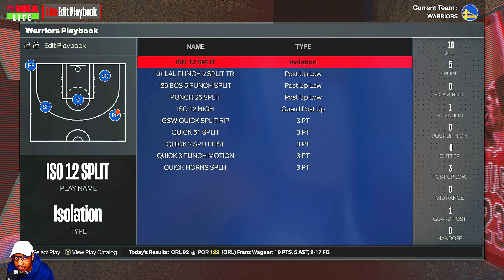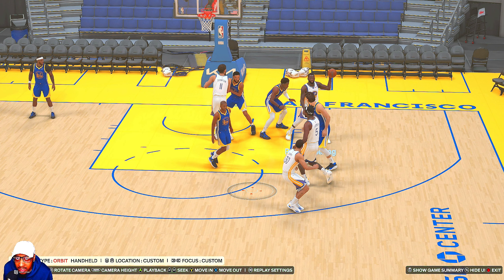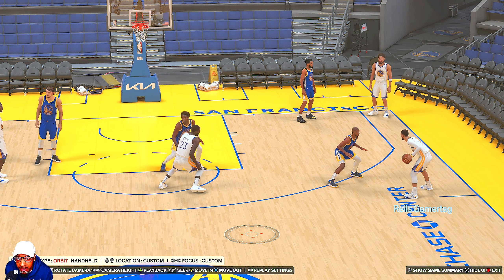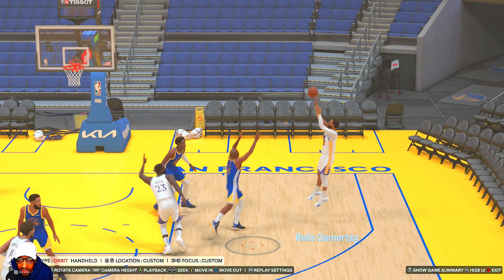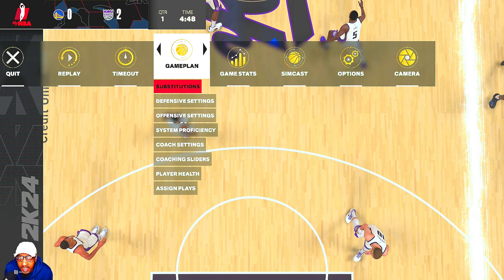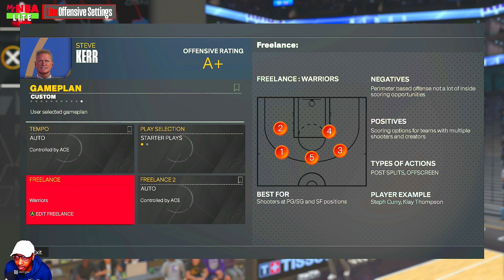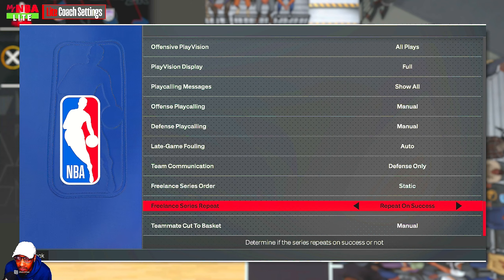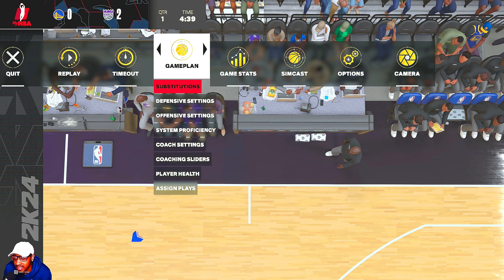*CUSTOM* Warriors Post Split Series Offense Tutorial ! | NBA 2K24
Quick video going over my custom Golden State Warriors post split series offense in NBA 2K24.

0:00 Intro
0:31 Playbook
1:13 GSW Quick Split Rip
3:04 Quick 51 Split
4:19 Quick 2 Split Fist
5:39 Quick 3 Punch Motion
6:21 Quick Horns Split
6:43 01 LAL Punch 2 Split Tri
7:48 86 BOS 5 Punch Split
8:27 Iso 12 Split
8:56 Punch 25 Split
9:29 Iso 12 High
10:19 Setup & Outro